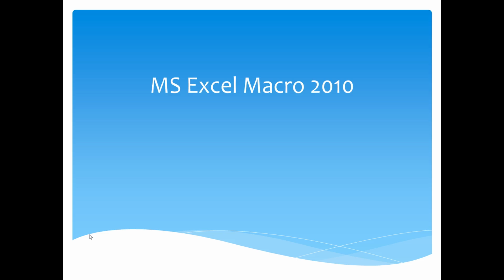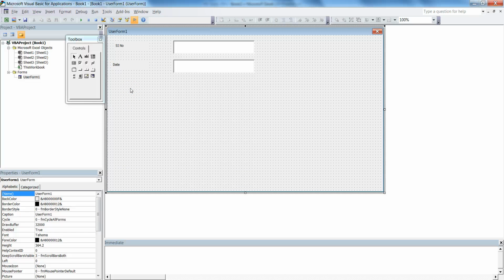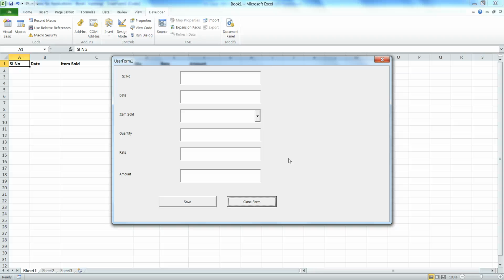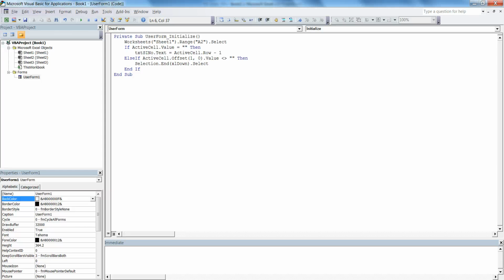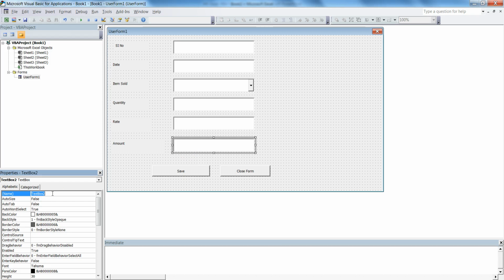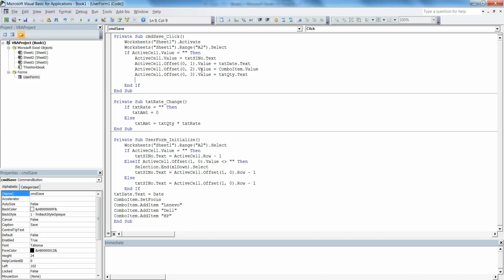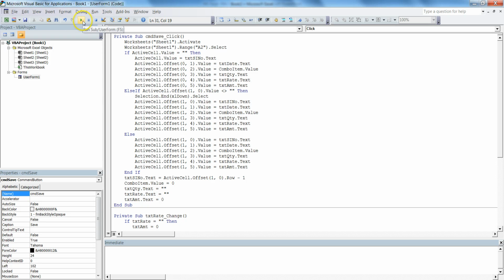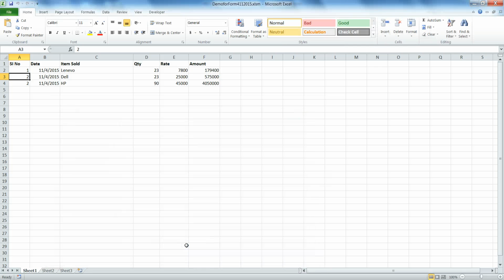Excel Macro Ch 19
With Excel VBA you can automate tasks in Excel by writing so called macros. In this Video,
learn Forms  and Forms control in VBA and How to Create and use a form in VBA